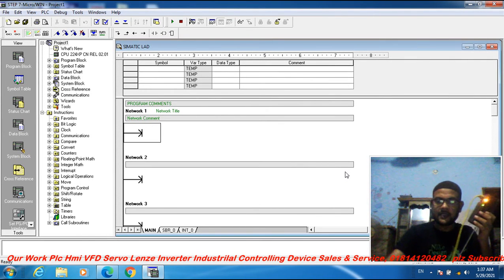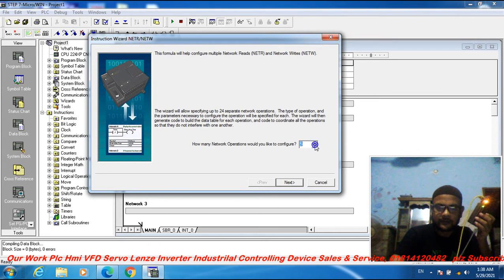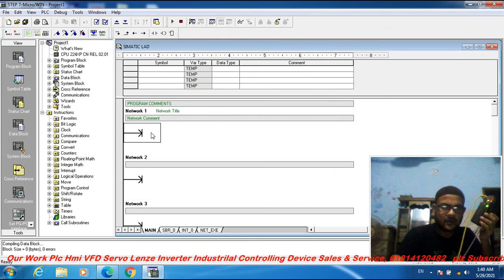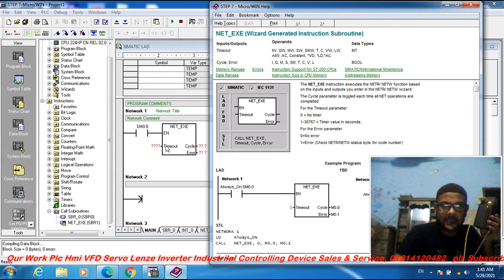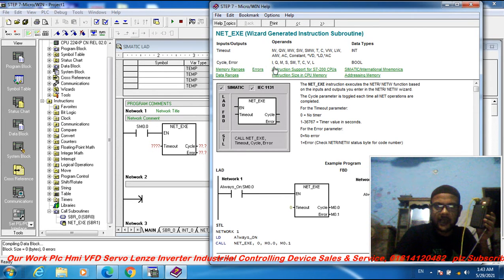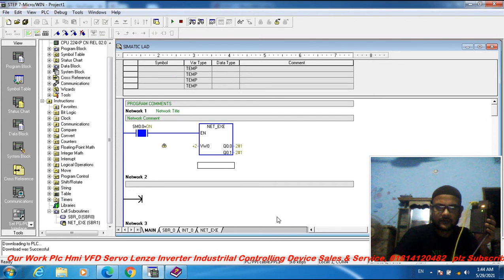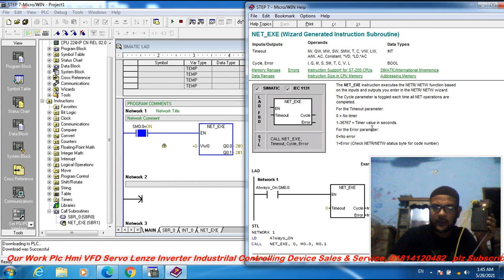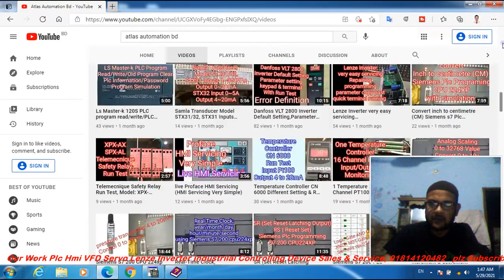Siemens s7-200 Communication Network Read/Write (NETR / NETW) Using Shortcut Wizard,Plc Programming